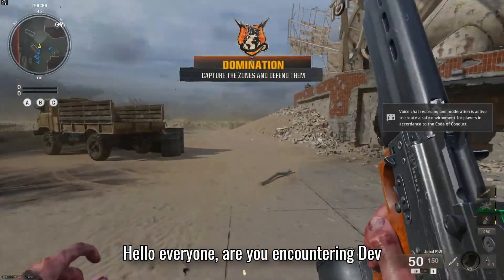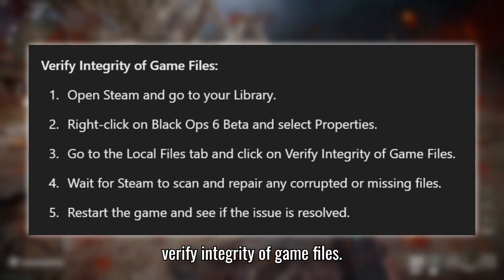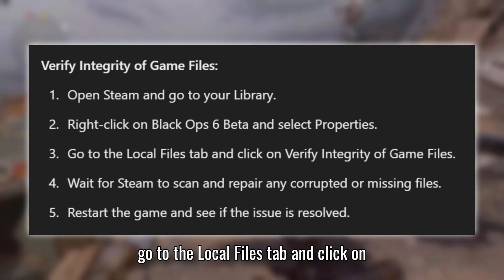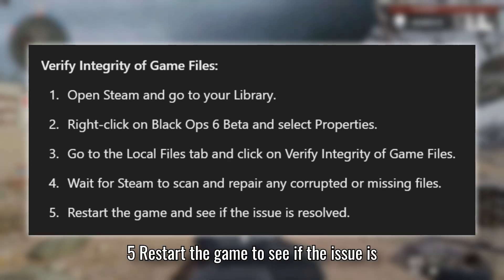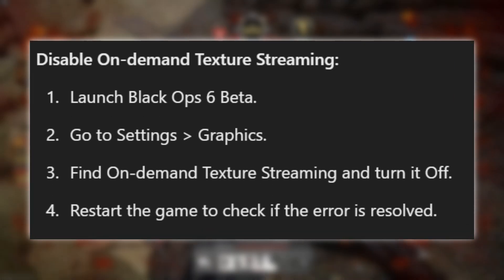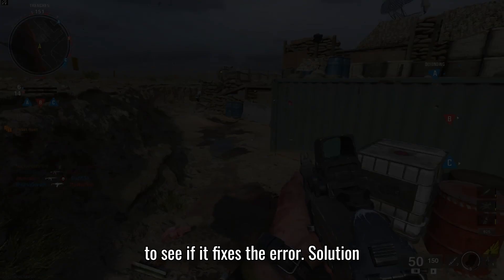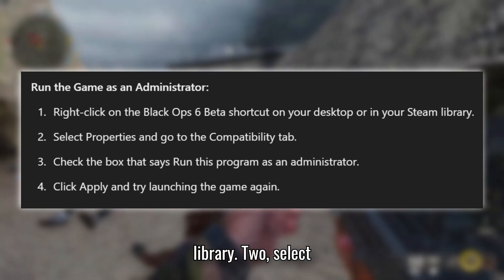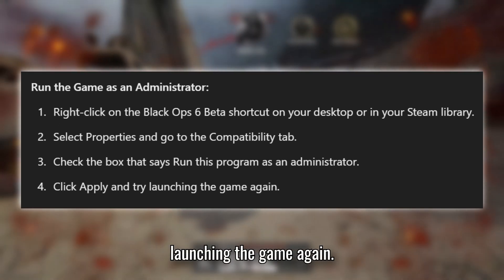How to Fix Dev Error 5820 in Black Ops 6 Beta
Fix Black Ops 6 Beta Dev Error 5820

If you're encountering Dev Error 5820 in the Black Ops 6 Beta, here are some solutions to help you fix it:

Verify Integrity of Game Files:
Corrupted or missing files can cause errors. Use Steam's Verify Integrity of Game Files feature to scan for any issues and automatically repair them.

Disable On-demand Texture Streaming:
This feature can sometimes cause performance issues. Turn off On-demand Texture Streaming in the game's graphics settings to see if it resolves the error.

Run the Game as an Administrator:
Running the game with administrator privileges can resolve permission-related issues. Right-click the game's shortcut, enable the administrator setting, and relaunch it.

Timestamps:
00:00 Error Overview
00:08 Verify Integrity of Game Files
00:37 Disable On-demand Texture Streaming
00:56 Run the Game as an Administrator